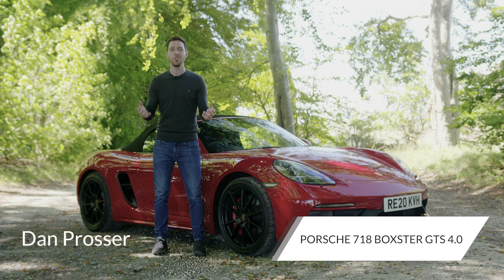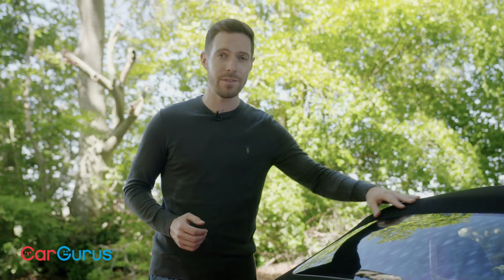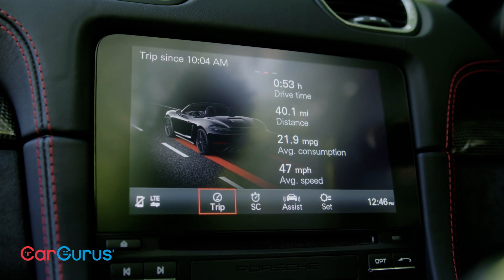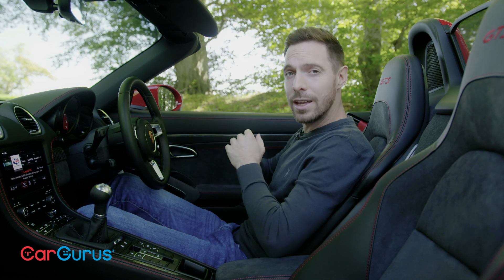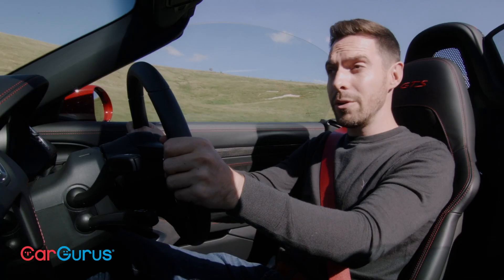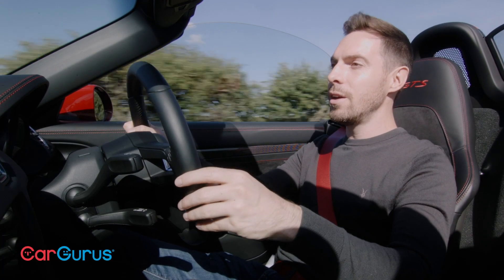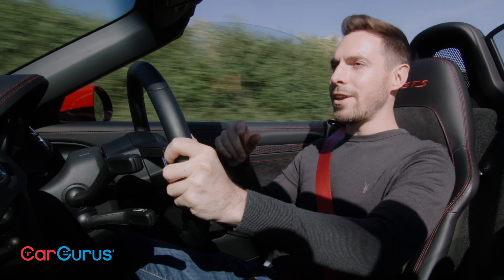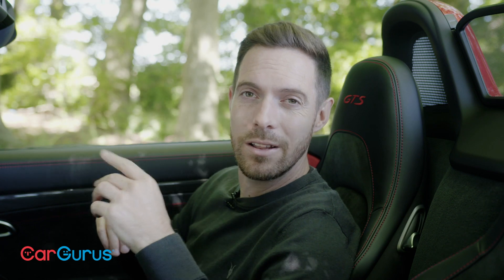2020 Porsche Boxster GTS: Is this mid-range Boxster the pick of the bunch?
The fourth-generation Porsche Boxster – known as the 718 – can be mellow or maniacal depending on which end of the model range your car sits in. But does this middle-of-the-road GTS version give you the best of both worlds? Dan Prosser finds out in this CarGurus UK review.

Pros
Exceptionally enjoyable to drive
Practical enough to use every day
Roof-down thrills without compromising the driving experience

Cons
Four-cylinder engines sound bland
Tyres and brakes will be expensive to replace
Lacks the rear seats of a 911